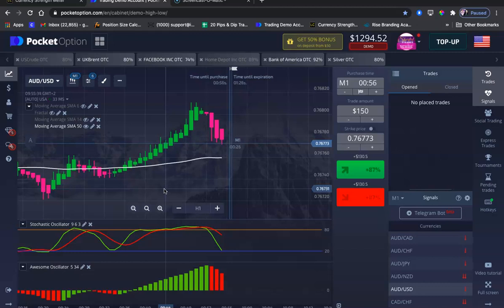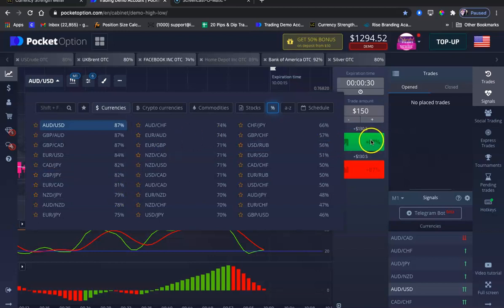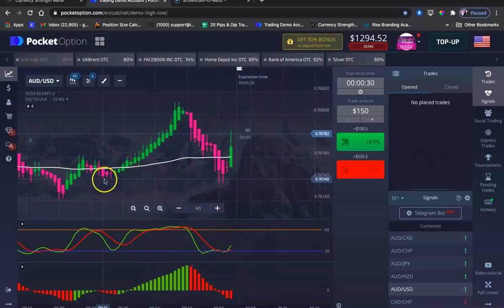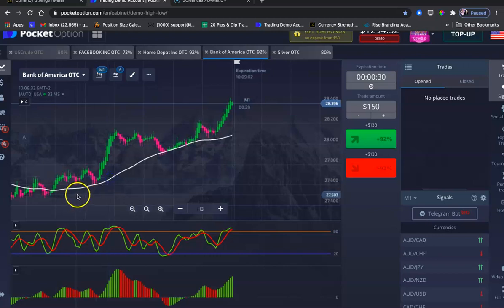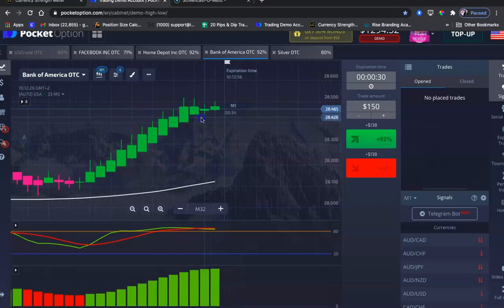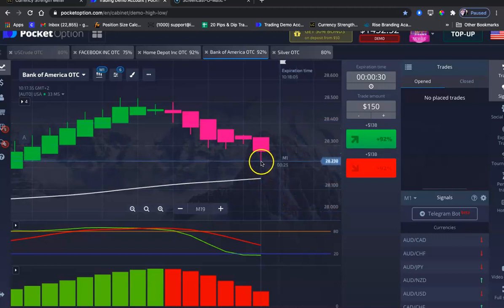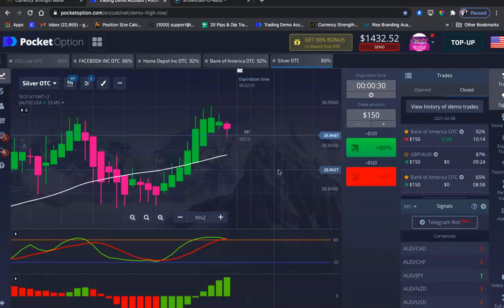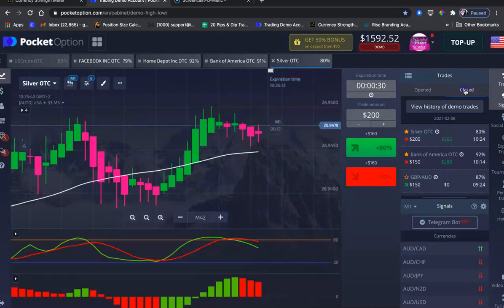Trading Binary Options Heikin Ashi Candle Strategy